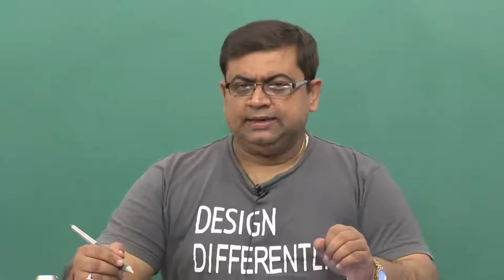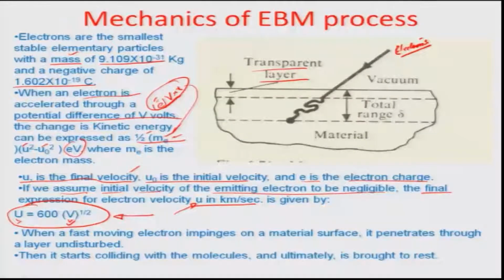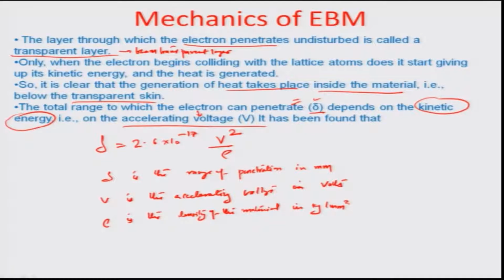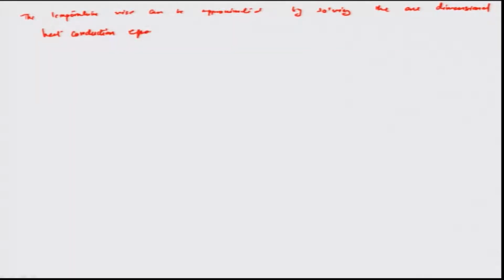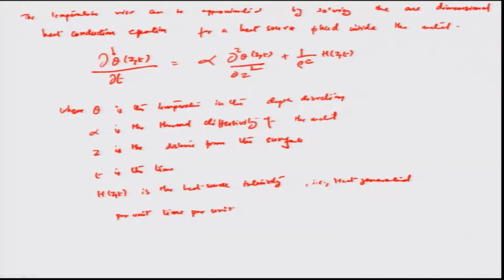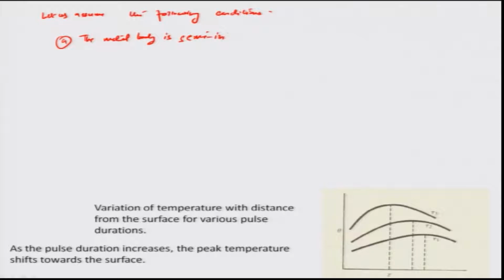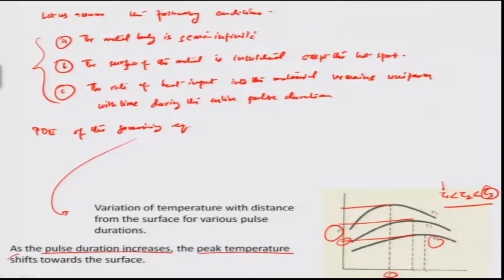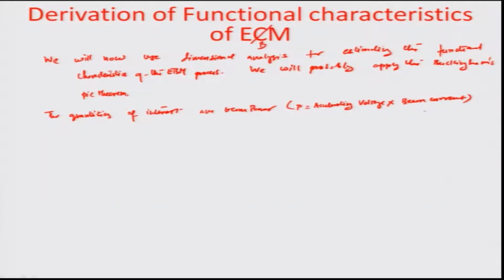Mechanics of Electron Beam Machining Process